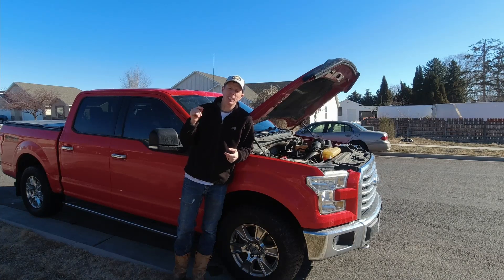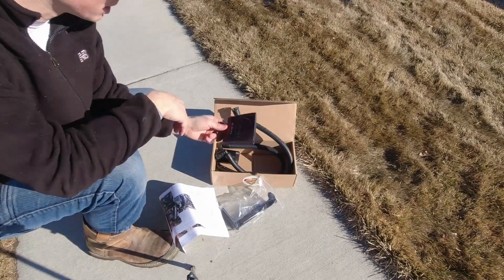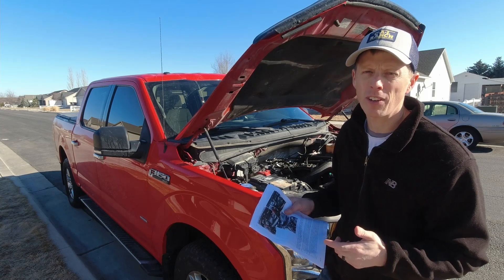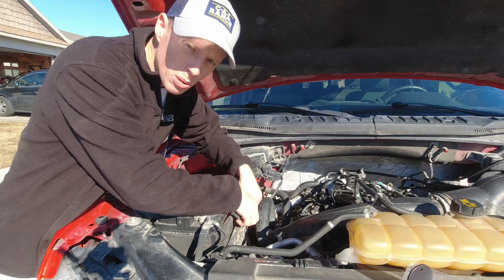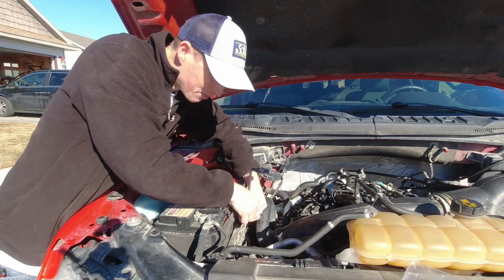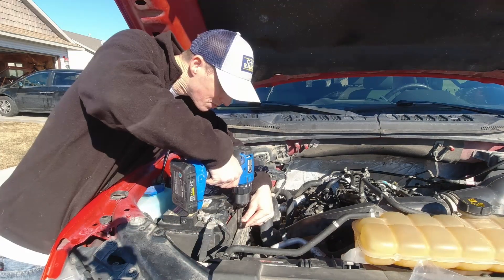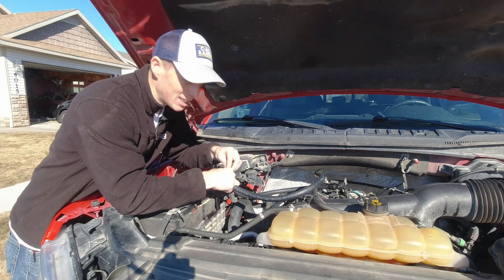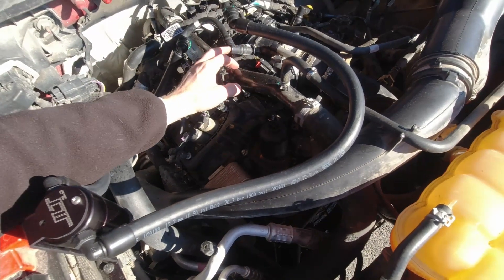How to Install JLT Catch Can on F150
Direct injection engines can get carbon buildup on the valves.  To reduce the build up many people install a catch can.  I show how easy it is to install the JLT Catch Can on my  2015 Ford F150 2.7L Ecoboost.